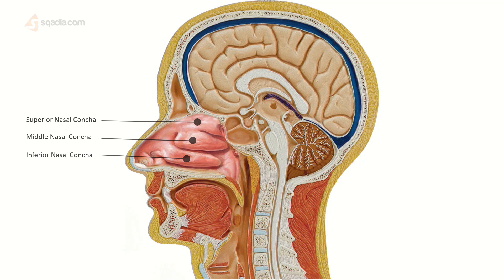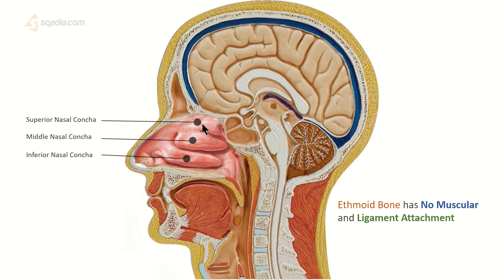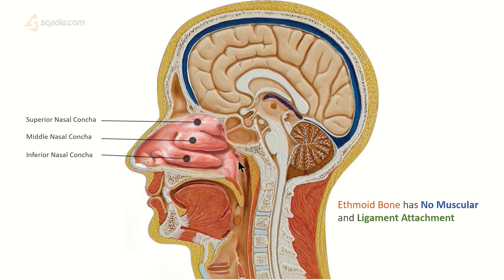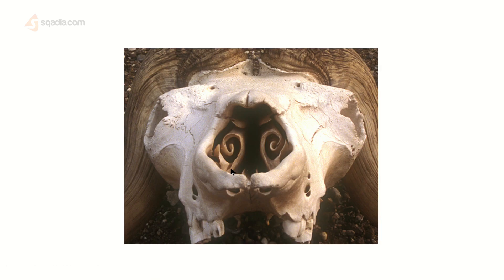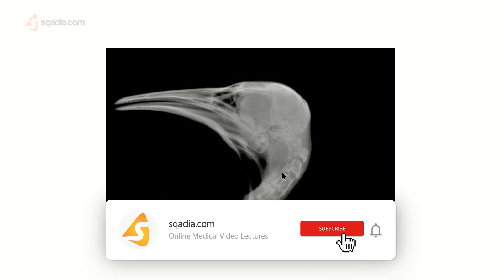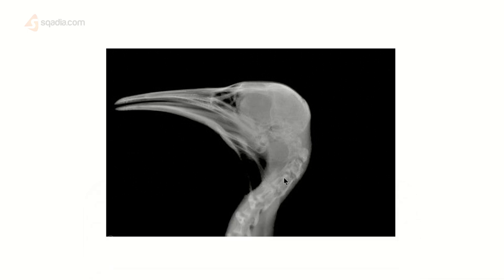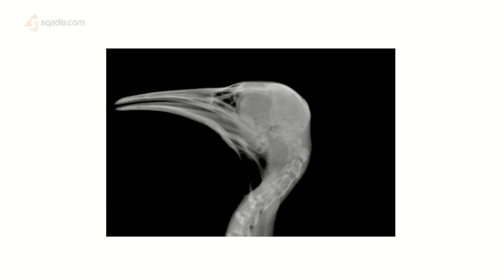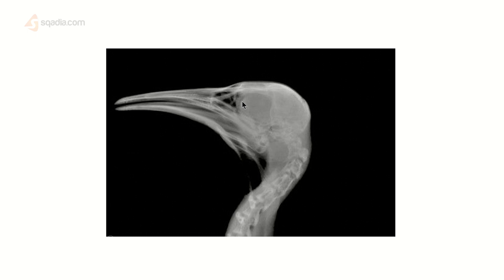Ethmoid Bone: Interesting Facts | Human Anatomy Student Lecture | sqadia.com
☛📄 DESCRIPTION
sqadia.com provide you detailed medical video lectures covering all aspects of anatomical features and syllabus for medical students.

Not only is the Ethmoid bone a peculiar bone; it also serves a few important functions in our body. Details of each are highlighted in the lecture. Ethmoid bone separates the nasal cavity, it is involved in our sense of smell, it helps moisture and warm air during inhalation and exhalation. Ethmoid bone also is especially important in creating resonance in our voice.

☛🕘 TIMESTAMPS
0:00 - Ethmoid bone human anatomy
0:38 - Ethmoid bone in animals
2:05 - Link to Ethmoid Bone Lecture on sqadia.com